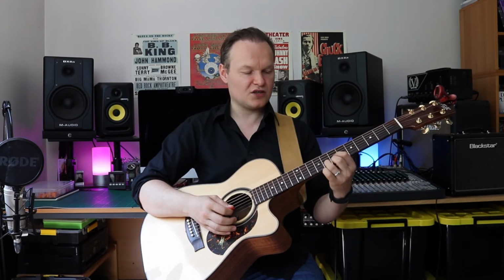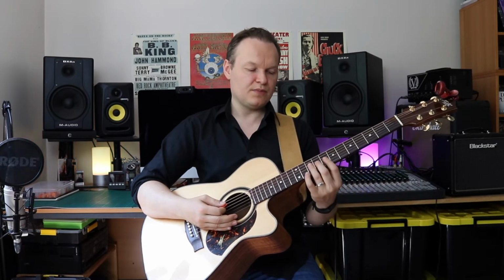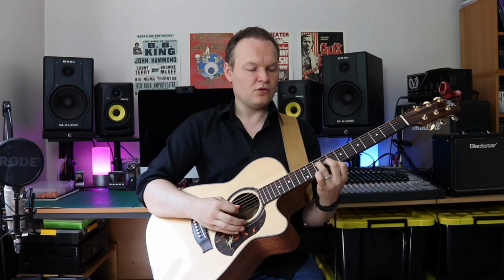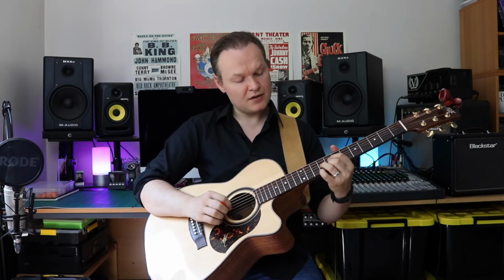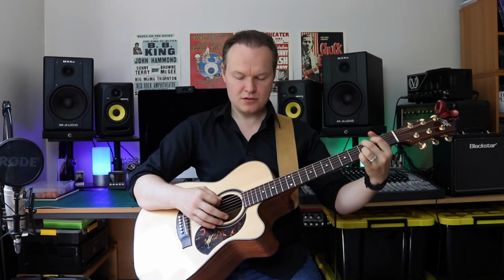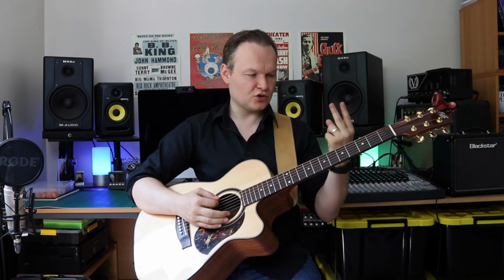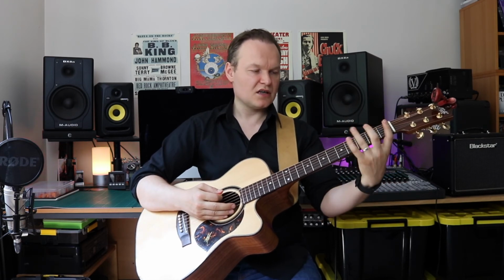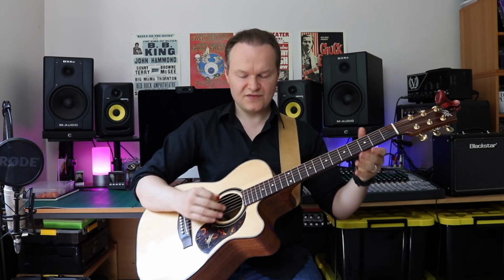Patchwork Pals Theme Song Guitar Lesson-How to Play Patchwork Pals Theme on Guitar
In This Video I am teaching how to play the theme song from Patchwork Pals. Its an awesome TV Show  that I watch with my 15 month old son. We have looked up: How to play Patchwork Pals Song in Google and we didn't get anything. I thought many parents would want to be able to play this song for their children so I decided to work out the song and shoot the instructional video for you.
This is my first video with the new Canon EOS 80d camera
so I appreciate that the angle or distance from the camera isn't perfect. I will get better results next time.

I would love to hear from you guys who watch the video to let me know what do you think?  Perhaps there are other songs you would enjoy learning?  Please leave the comment.

Here are the products that helped me with the video:

Guitar Tuner(Obviously;-) ):